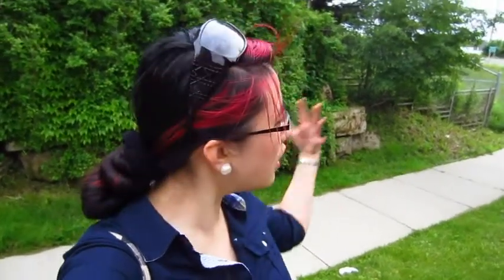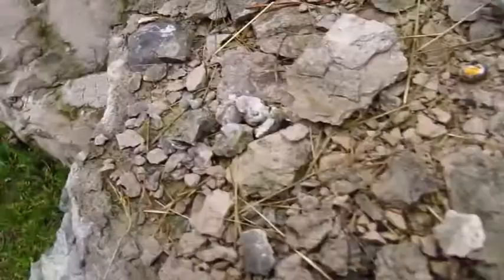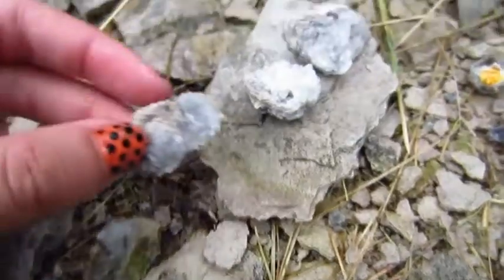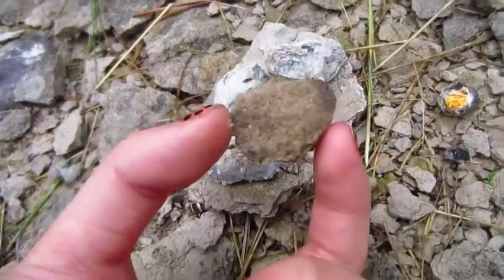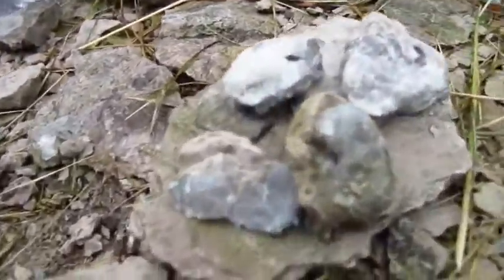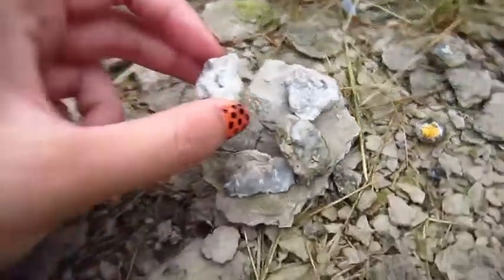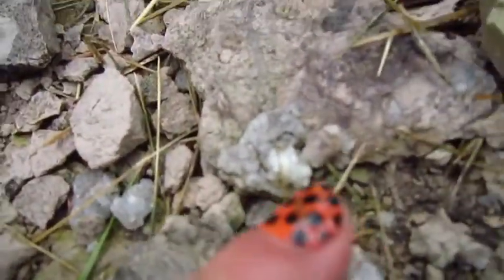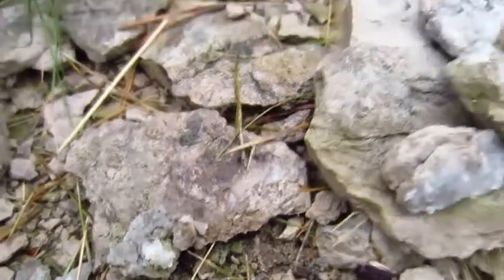Natural quartz geode found in Toronto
While hiking in the wilderness, my friend and I came upon a small specimen of naturally occurring white quartz, growing inside a geode. It was already cracking into pieces, so I laid them out on a flat stone to show you.

It's nowhere near as spectacular as what people might use as a bookend or jewellery, but it's fascinating nonetheless to see how a geode forms in real life!